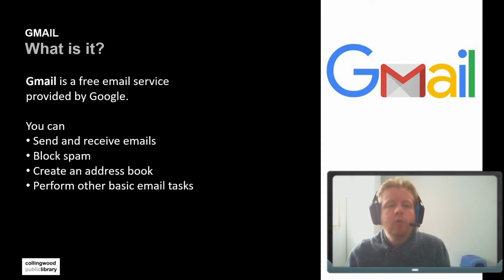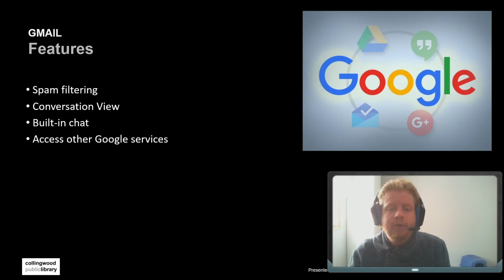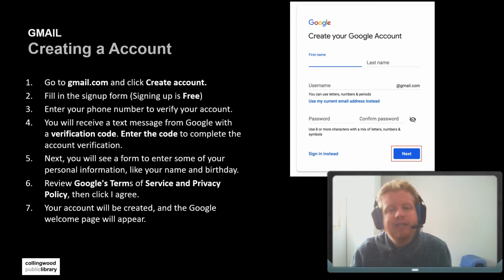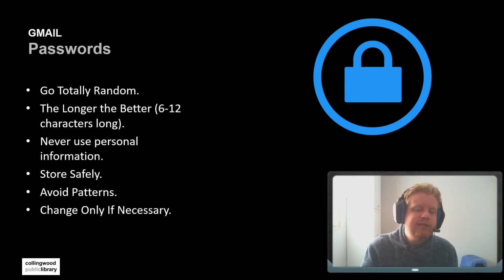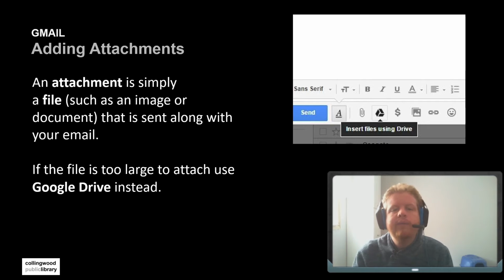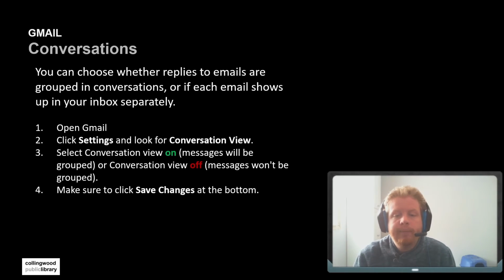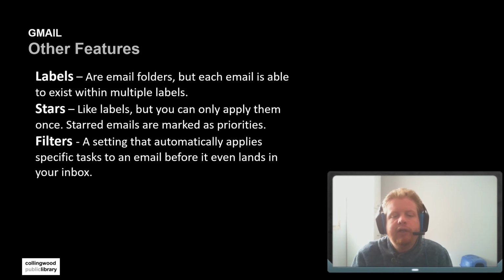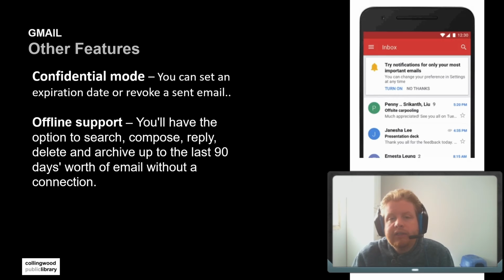Tech Time with Gordon – Gmail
Learn all about getting started with the Google mail and discover some tips to get more out of your email service.